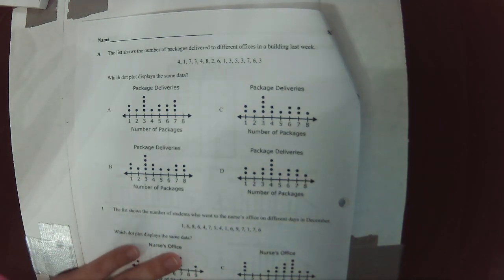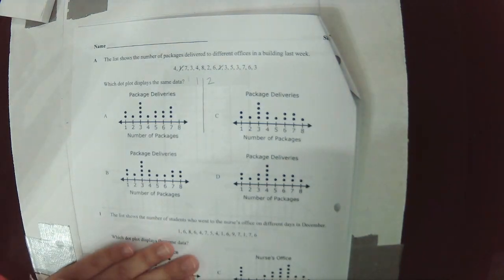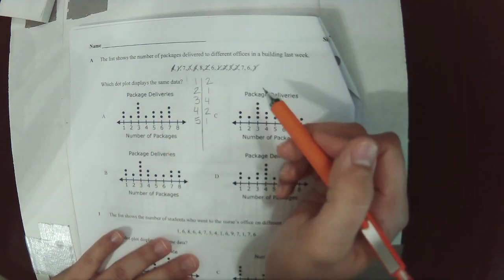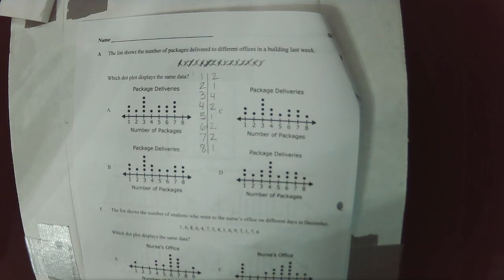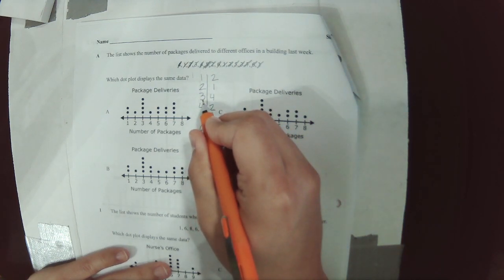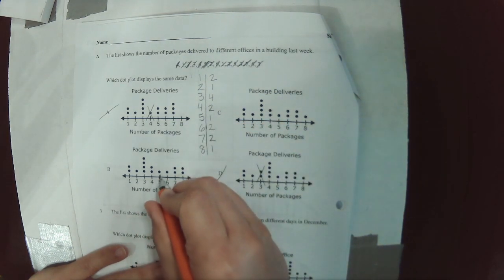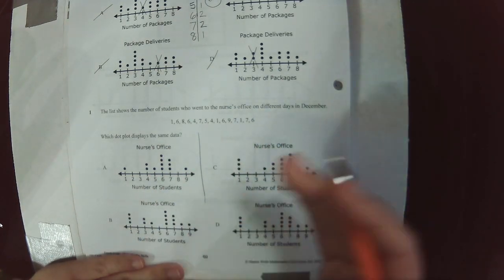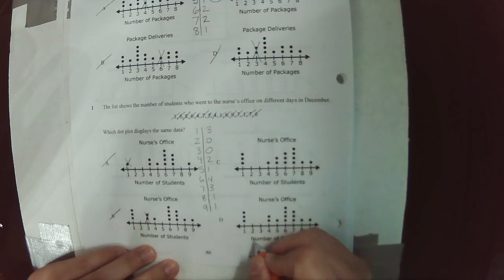3rd 6 Weeks Skills 8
A video lesson over our skills page dealing with dot plots